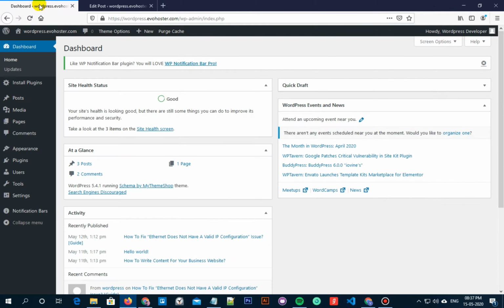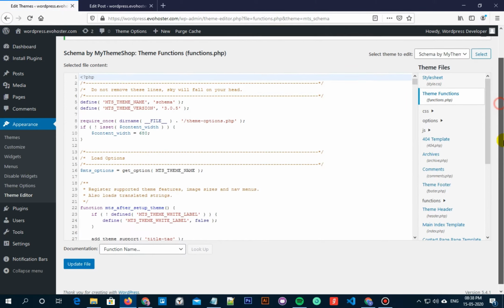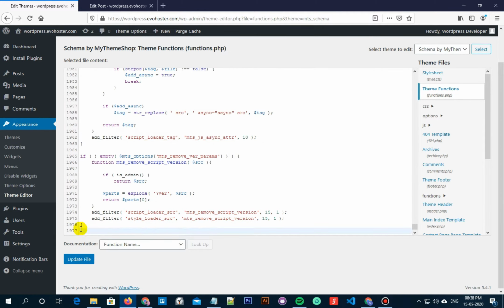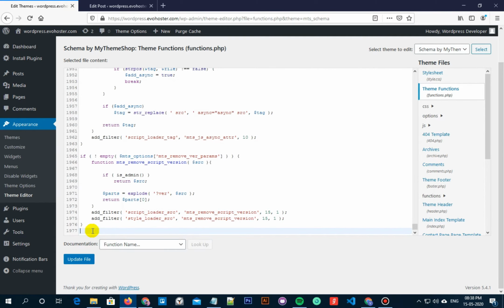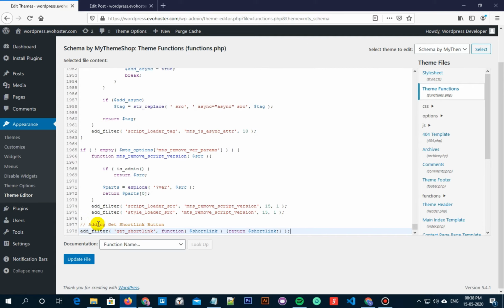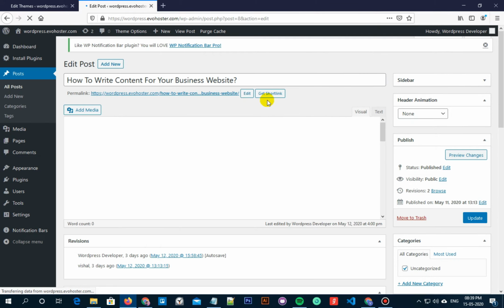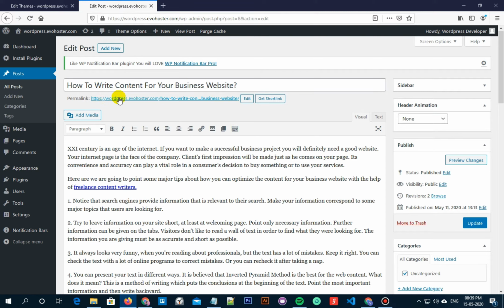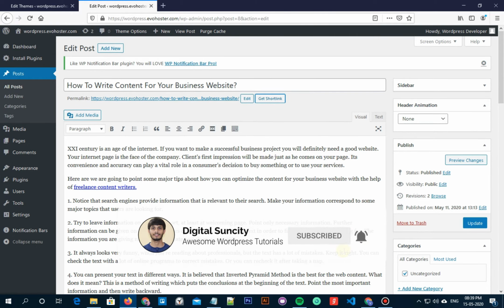How To Restore The Get Short Link Button In WordPress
Do you want to restore the get Short Link button in WordPress?🤔

►If you're a blogger or website owner using WordPress, you may have noticed that the Get Short Link button has gone missing from your post editor. This can be frustrating, especially if you use short links frequently.

►But don't worry, because, in this video, you'll see How To Restore The Get Short Link Button In WordPress. By following the steps, you'll have the button back in no time and be able to generate short links again.

Step 1 - Introduction 00:21
Step 2 - Hover on to Appearance and Click on Theme Editor 00:47
Step 3 - Click on Theme Functions 00:52
Step 4 - Enter the code 01:01
Step 5 - Click on Update File 01:35
Step 6 - Check the desired changes 01:43

▼Code▼

// Adding Get Shortlink Button
add_filter( 'get_shortlink', function( $shortlink ) {return $shortlink;} );